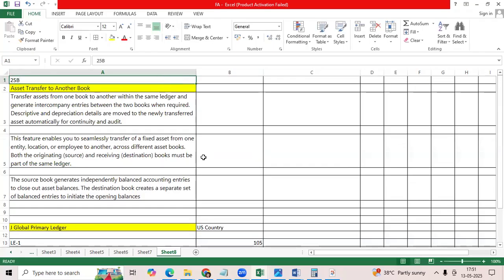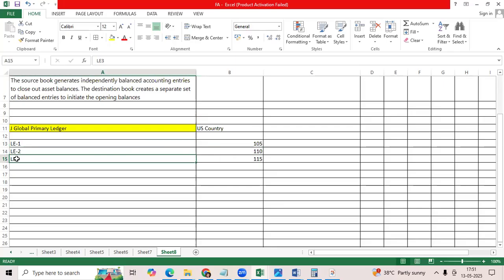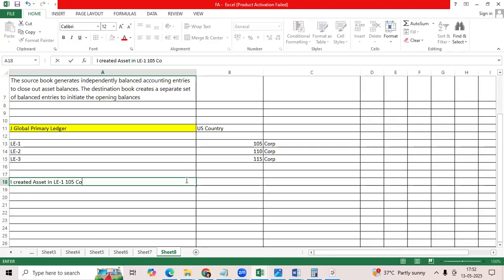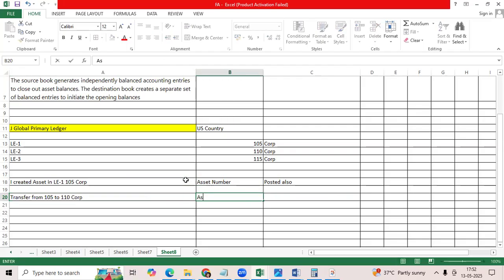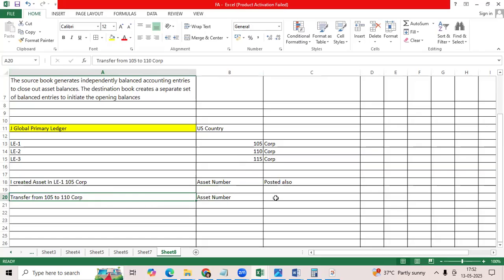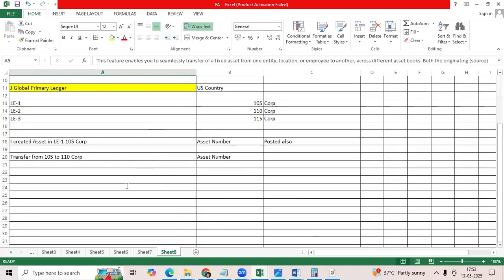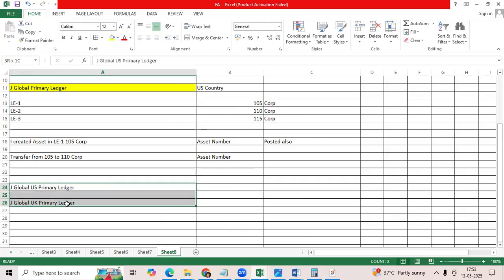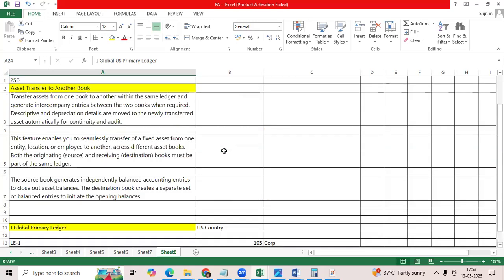25B FA New Feature - 1st Scenario -Asset Transfer to Another Book in Oracle Fusion Fixed Assets .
25B FA New Feature - Asset Transfer to Another Book in Oracle Fusion Fixed Assets . New Scenarios